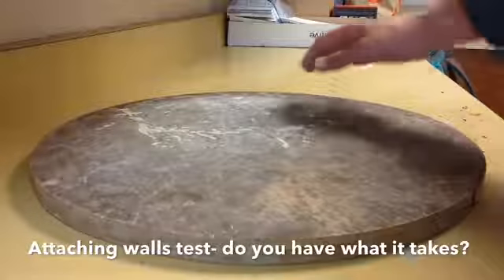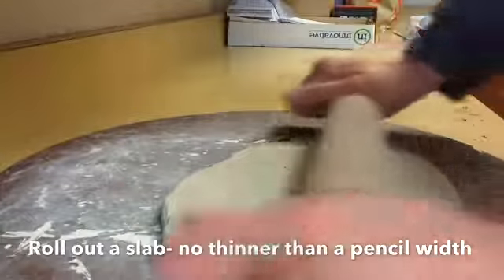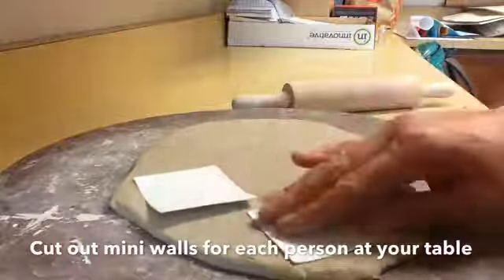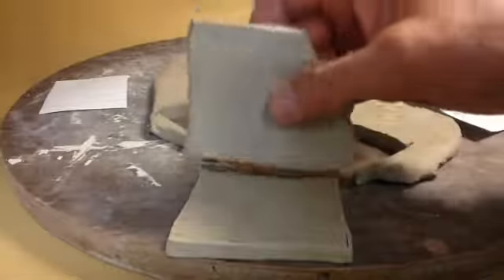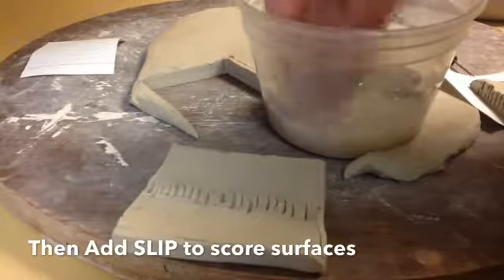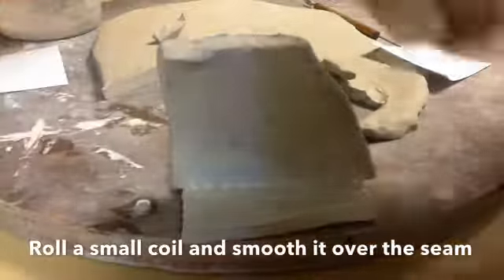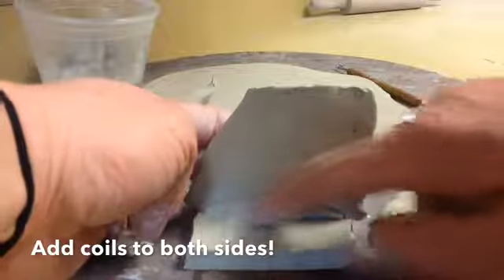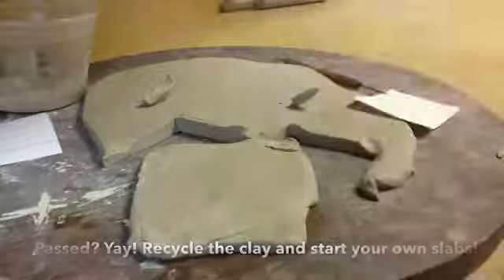Attaching clay walls test